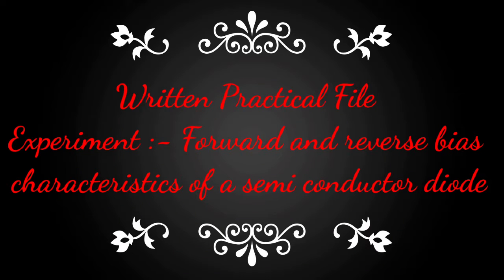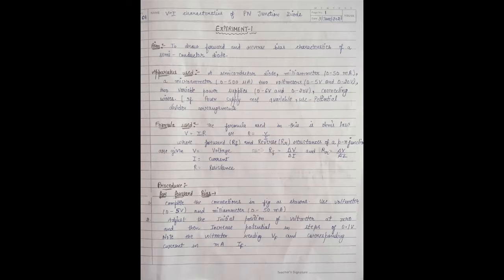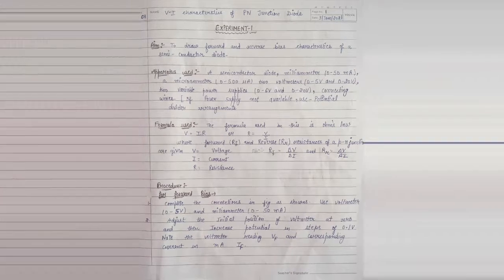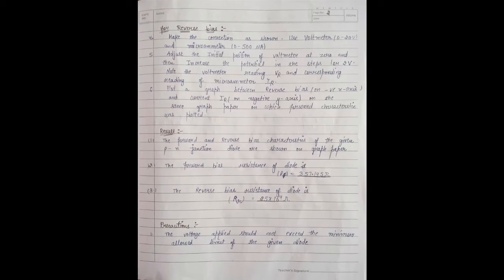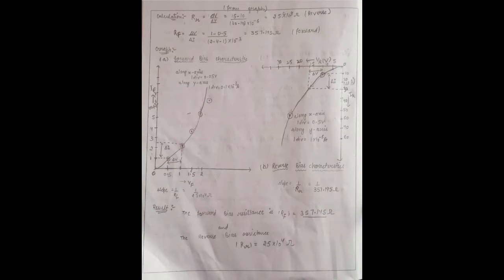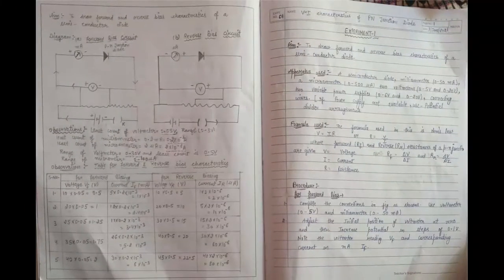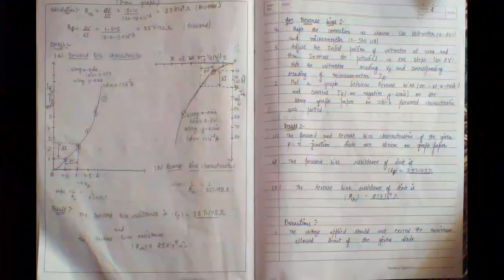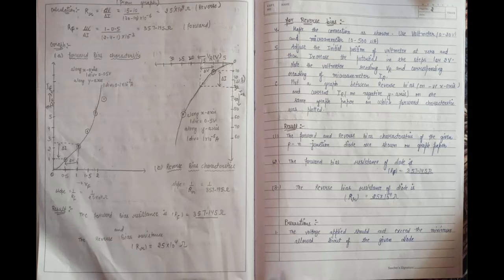Practical Pdf - To draw forward and reverse bias characteristics of a semi conductor diode